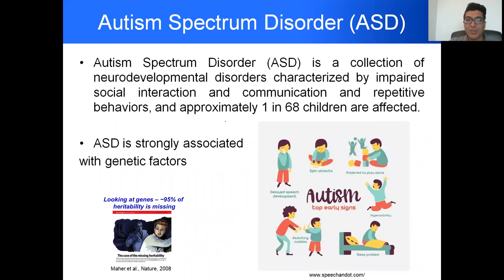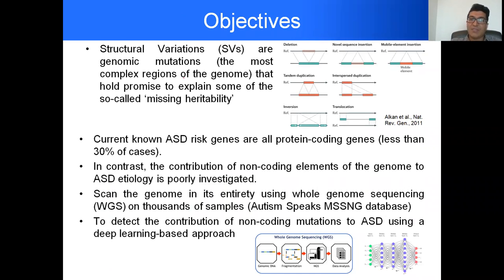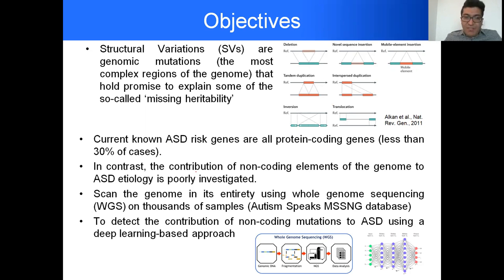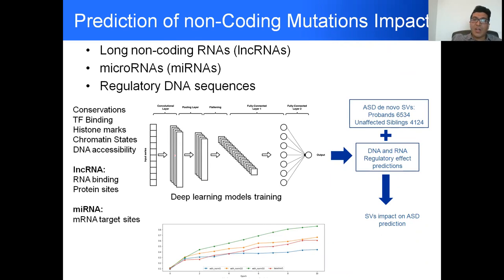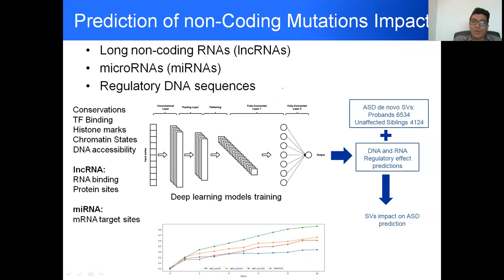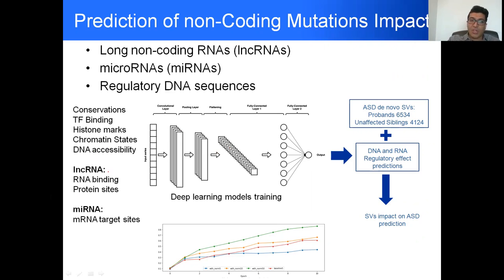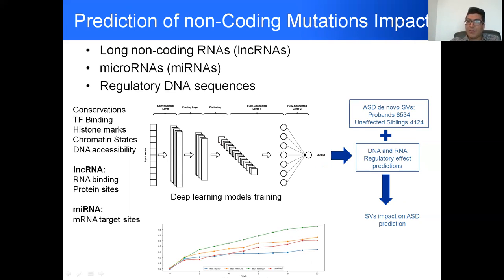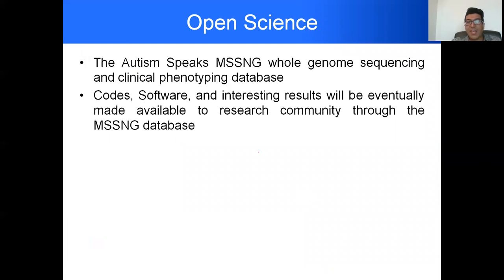Siavash Ghaffari - CONP Lightning Talk 2021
Siavash Ghaffari presents his CONP project in a short talk entitled “The role of non-coding structural variations in the genetics of autism spectrum disorders from human whole-genome deep learning analysis”.